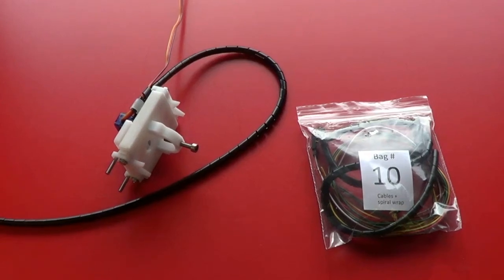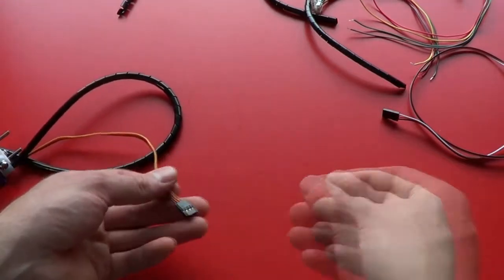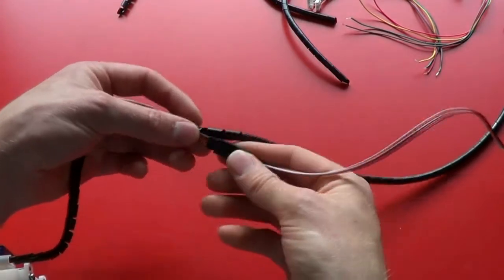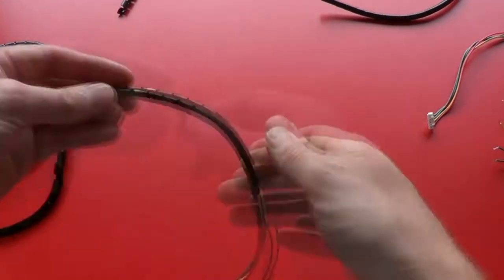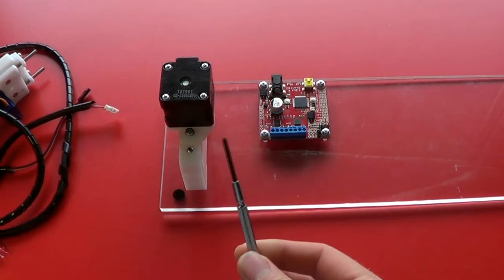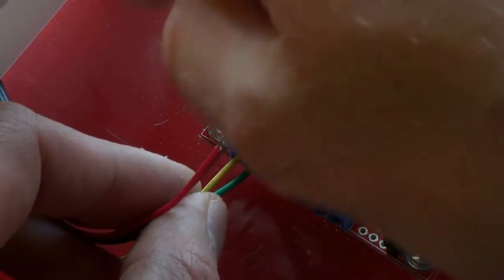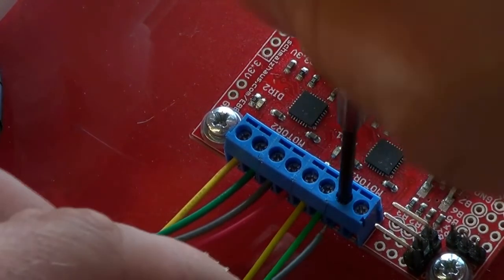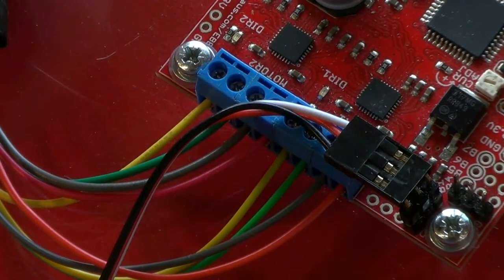AxiDraw® assembly - step 6 - cable wrap & wiring